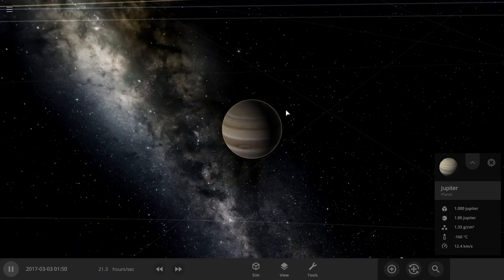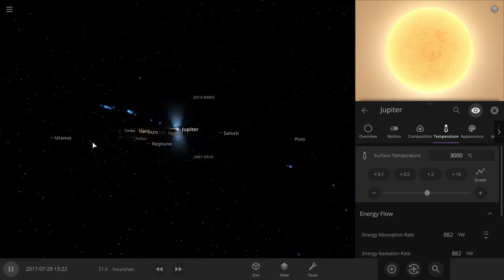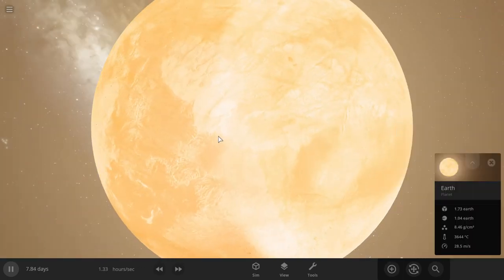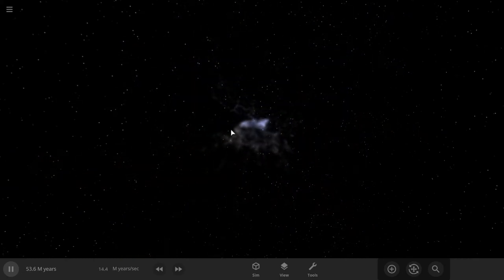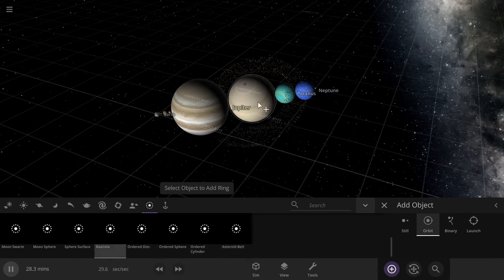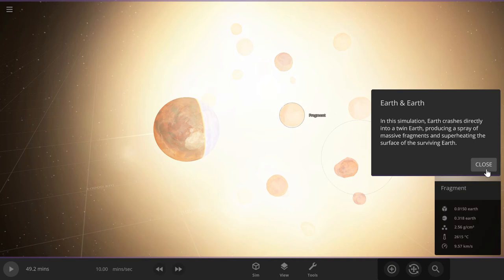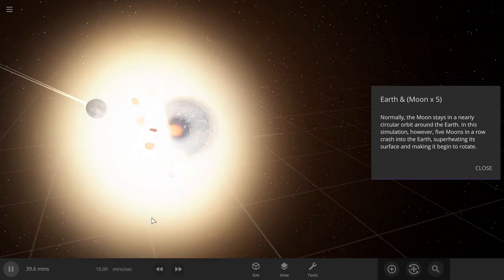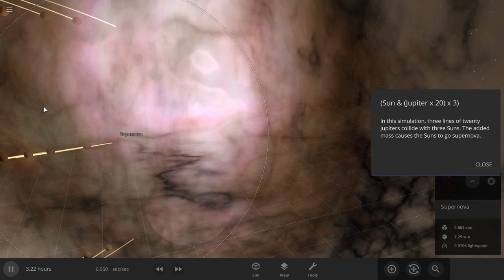universe sandbox 2 ep 4 turning Jupiter into a star